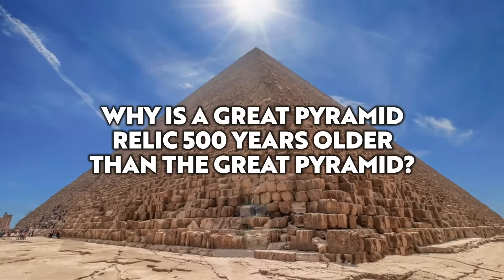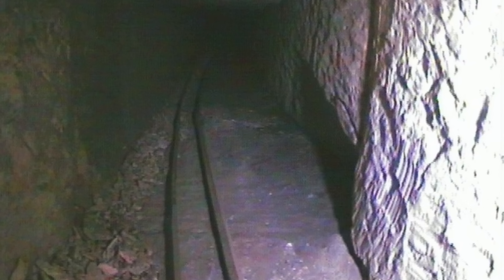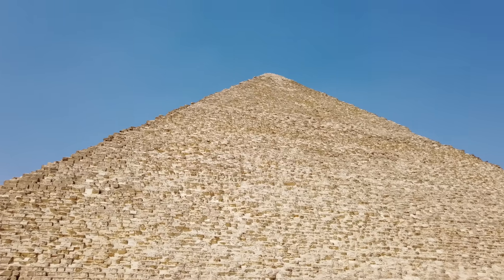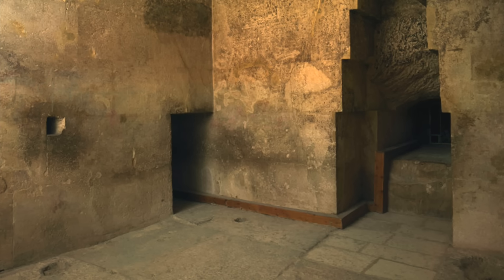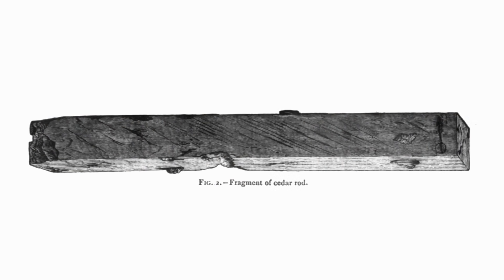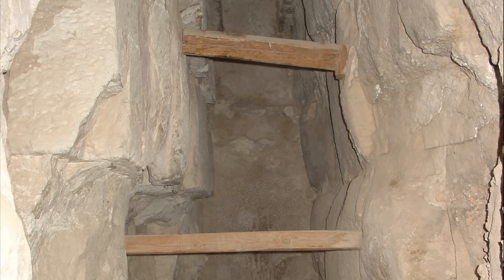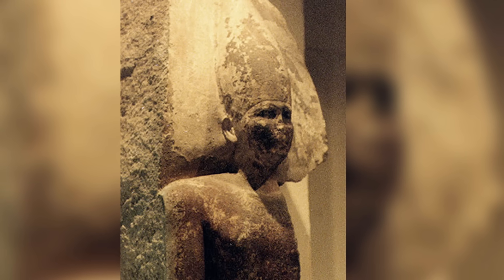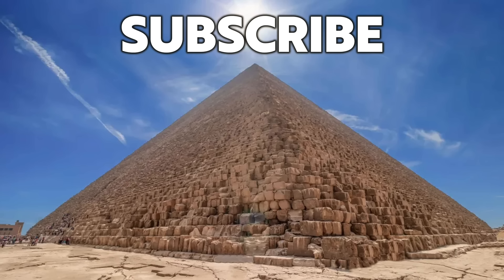Does Wooden Great Pyramid Relic Re-Date the Ancient Structure?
Back in 2020 an astonishing discovery was made, well, an astonishing re-discovery, as the missing Dixon Relic, a wooden rod found inside the Great Pyramid in 1872, turned up in the University of Aberdeen in Scotland.

It was one of three objects found in 1872 inside the Queen’s Chamber Northern channel, but on its rediscovery, the piece of wood was radiocarbon dating, and the results were quite a shock, having a date range between 3341 and 3094 BC. Yes, at a minimum, it was around 500 years older than the conventional date of the Great Pyramid.

But how can this be? Is the pyramid older than we are led to believe? Does it imply the Great Pyramid was in fact built in the pre-dynastic or early dynastic periods? Or is there another explanation? Well, in this video, I’ll be trying to find the answers.

Contents:
0:00 Introduction
0:29 The Dixon Relics
3:38 Sponsor Message
5:51 The Discovery of the Dixon Relics
6:39 Descriptions of the Relics
7:32 The Ancient Wooden Rod
8:45 The Dating of the Wooden Rod
9:48 Radiocarbon Dating Trees
11:43 The Data and the Narrative
12:41 Concluding Remarks